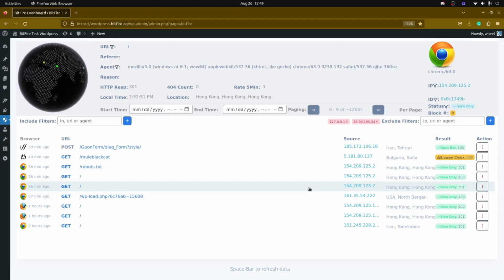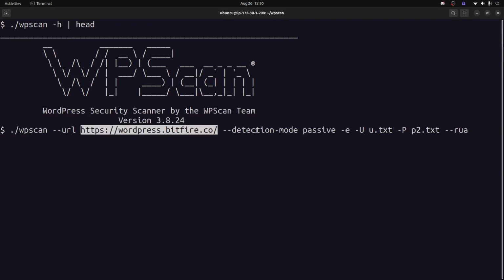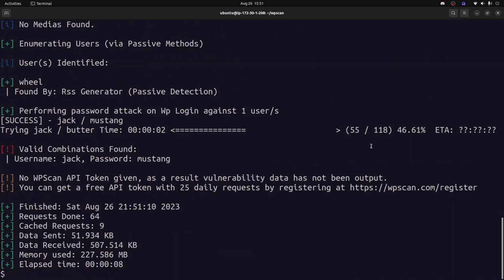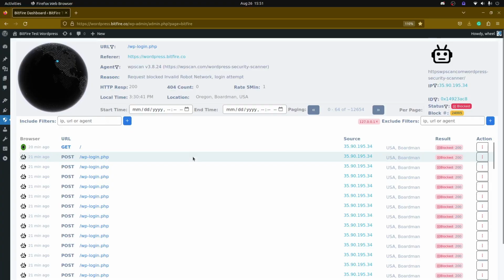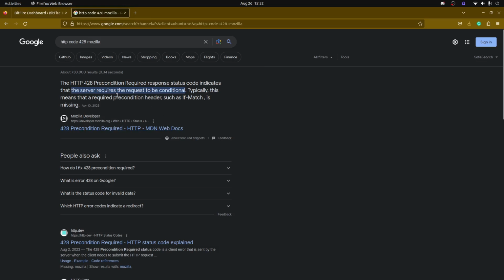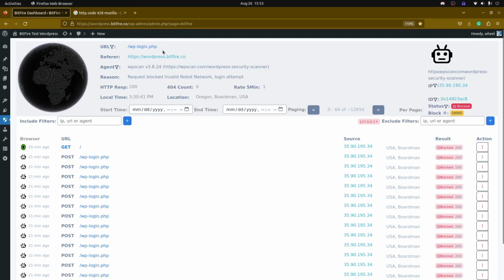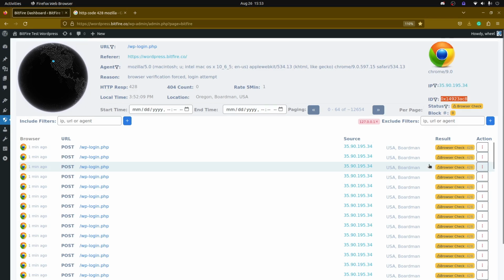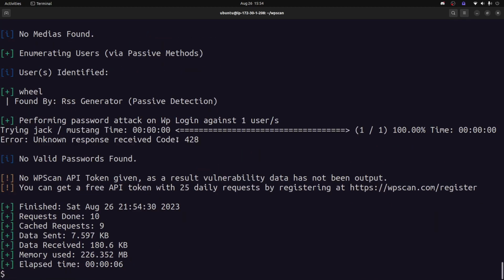Preventing Brute Force WordPress Login - The First Time, Every Time - Why WordFence fails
Identify and stop any hacking tool including brute force attacks on your WordPress website.  Bot blocking is your website's most effective form of brute-force login protection.  This trick can stop any hacker tool from connecting to your website.

Discover why tools like WordFence and Limit Login Attempts Reloaded can still leave your website vulnerable to attack.

BitFire works by identifying real human web browsers, allowed tools, and web crawlers (Google, uptime bot, Bing, etc) and then blocks everything else. You will be shocked to see how accurate this method is at identifying all types of malware and login attacks.